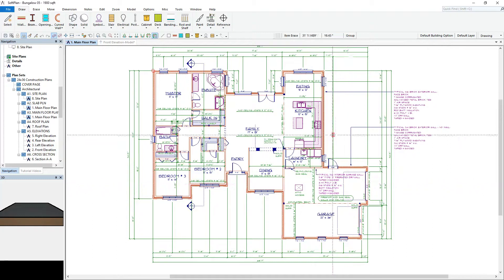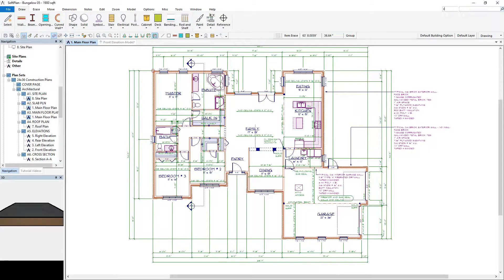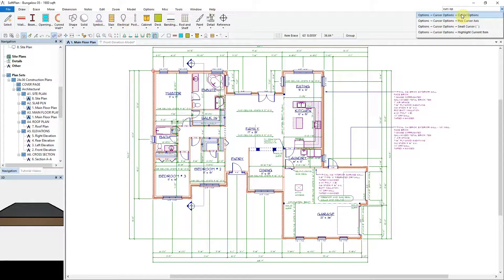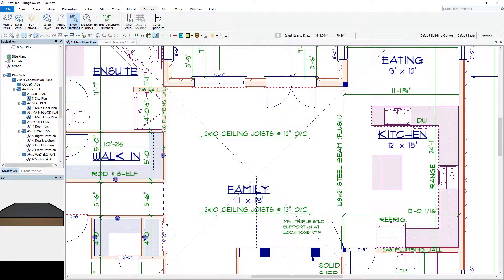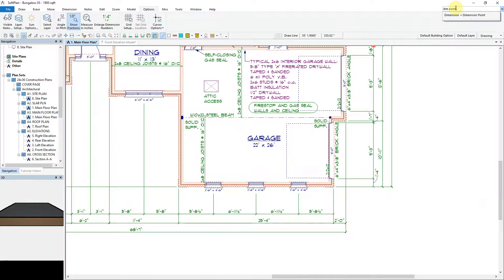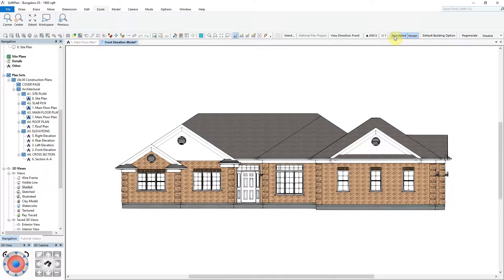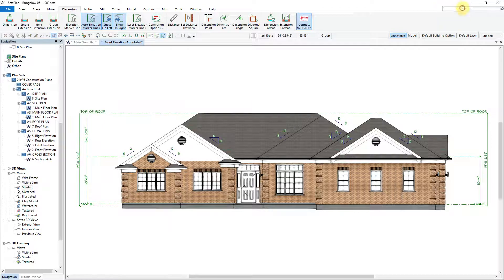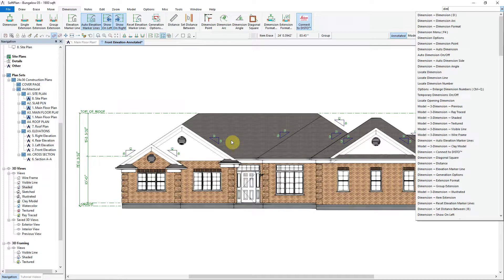Quick Launch Menu Command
The video covers the use of SoftPlan's Quick Launch Command